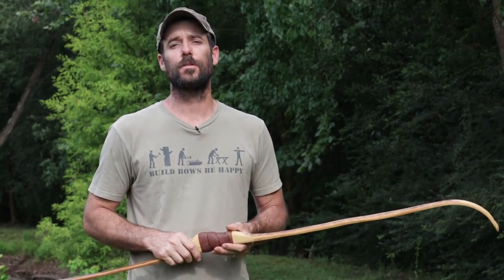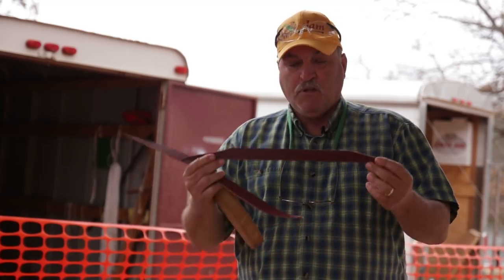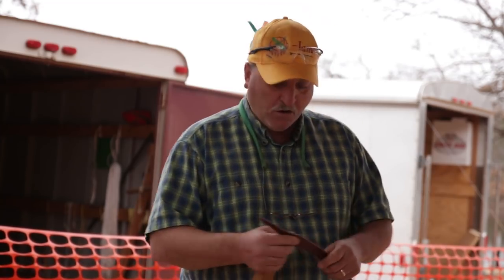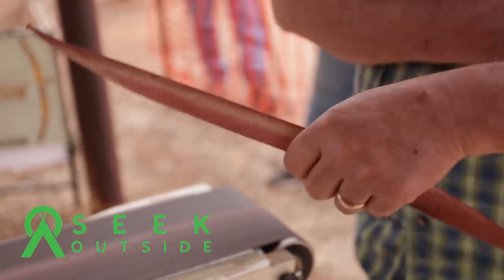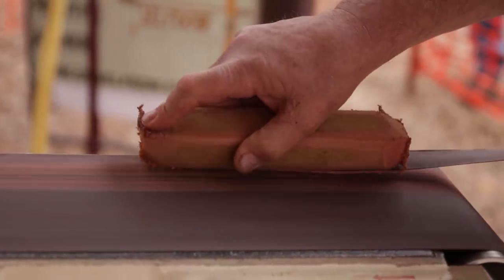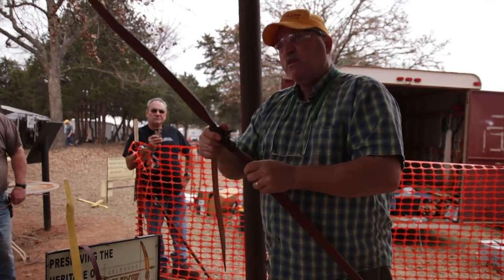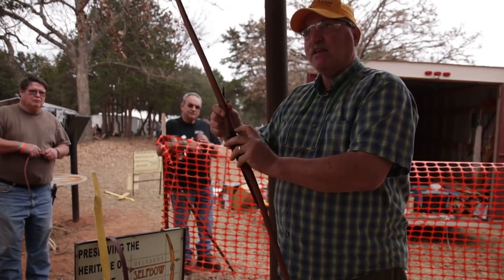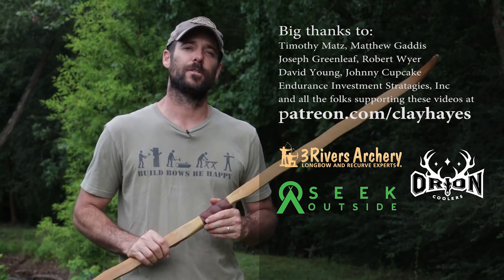Handle wrap for longbow, recurve, or self bow - how to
In this Field Tips episode, JD Jones of Pinnacle Selfbows shows us how to make his signature leather handle wrap for longbows, recurves, and selfbows.

This is a very attractive, durable, and functional grip wrap for traditional bows and it's easy to make. The only materials you'll need is a 1 inch wide strip of 10 oz leather and a belt sander to bevel the edges. Contact cement is used to glue the wrap to the bow's handle.